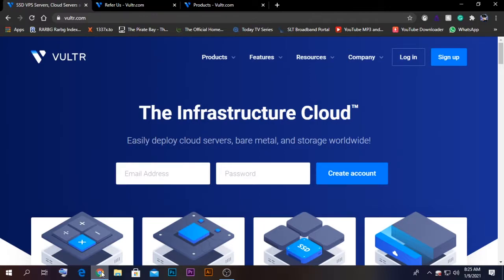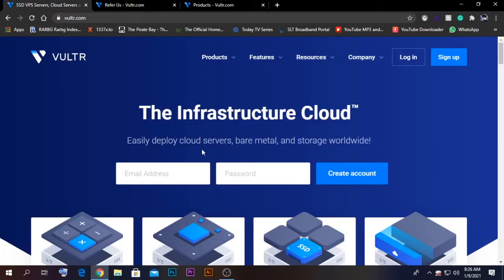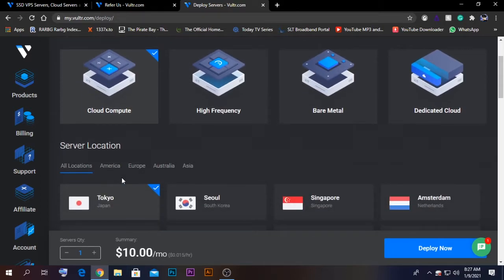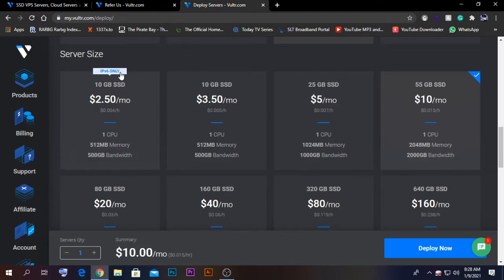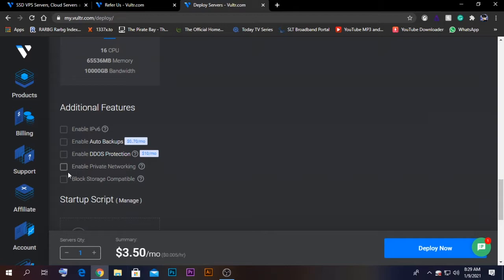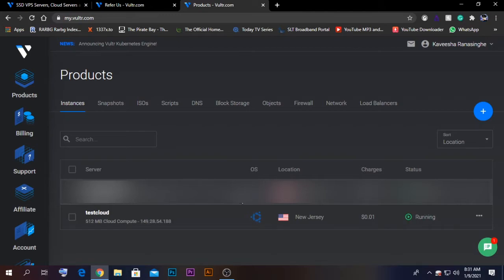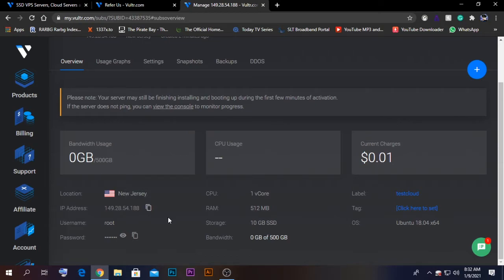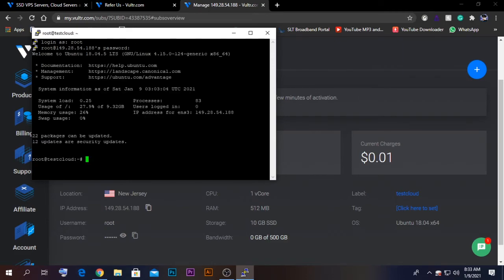Creating a VM on Vultr VPS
Timestamps
00:00 Introduction
00:25 Creating Account
00:30 Click Referral Link on Description
01:10 Creating VM
04:40 Login to VP Server
07:05 Outro

In today's video, I will be showing you how to create your VPS server on Vultr. It's pretty easy to do.

$100 Free When Signup with this